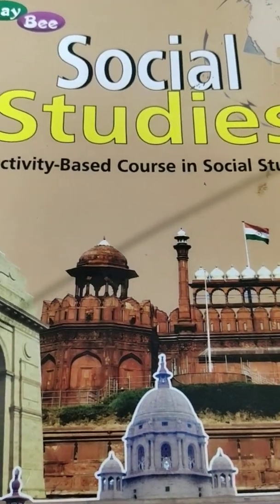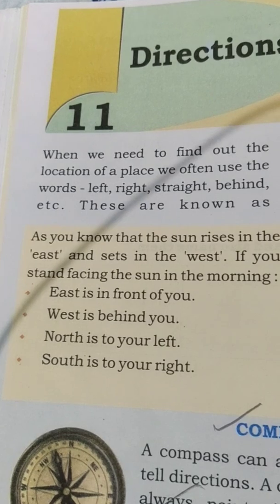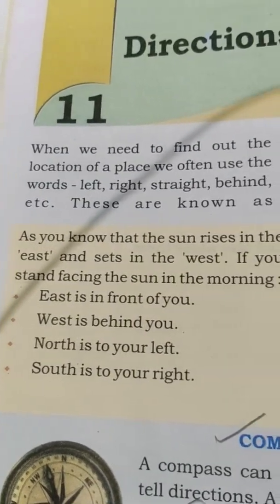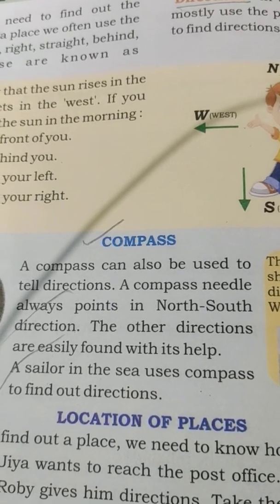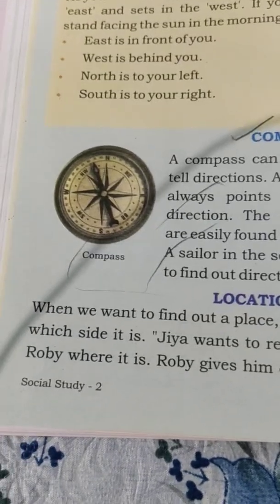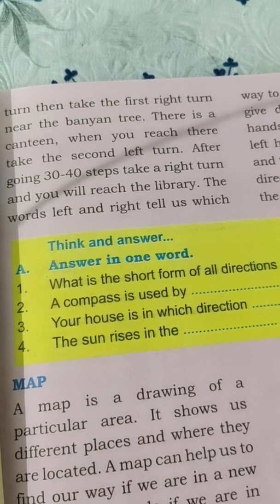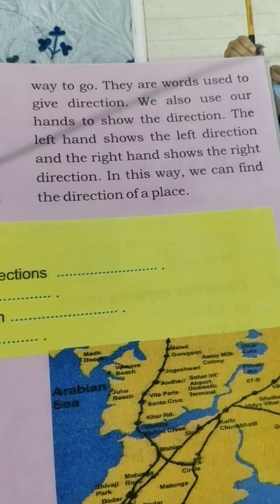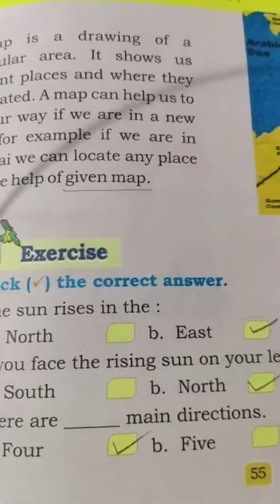STD_2,SOCIAL STUDIES,CH_11,VIDEO_1